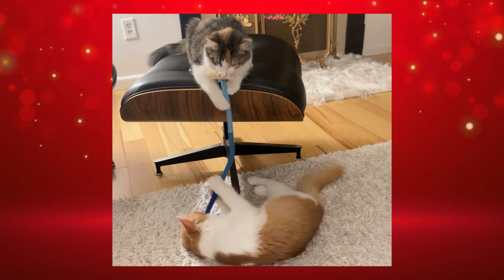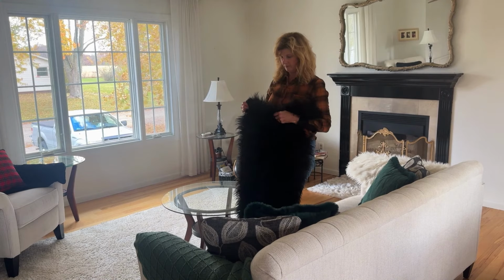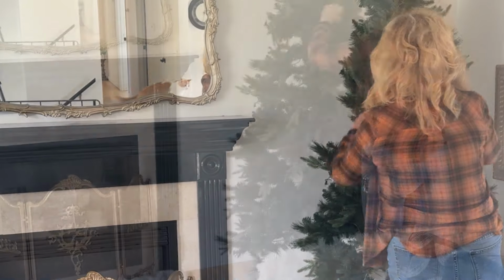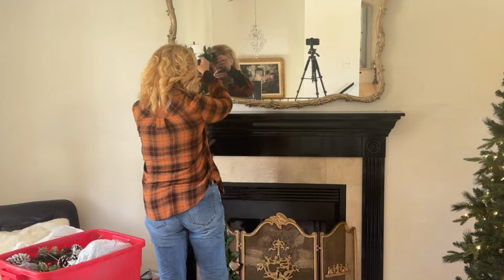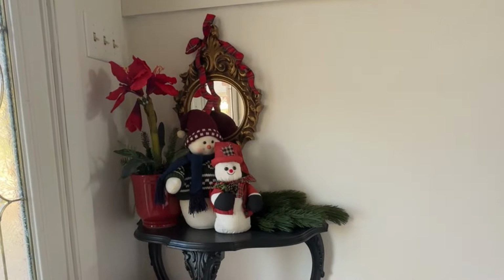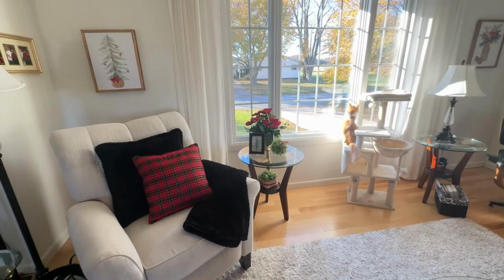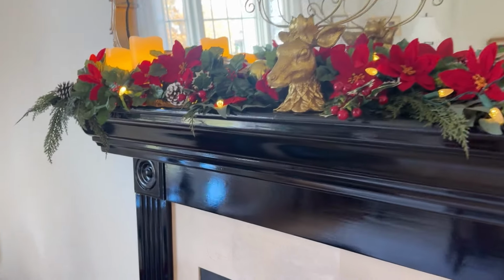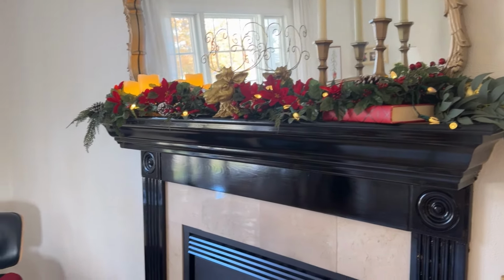CHRISTMAS Decorating ~Timelessly Classic Cozy STYLE~ Living Room Makeover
Transform your home into a cozy Christmas wonderland in 2024 with these thrifty decorating tips in a classic thrifted style. Get inspired with the living room Christmas makeover and Christmas decorating 2024 ideas! Perfect for those looking for thrifted, classic, cozy, budget-friendly STYLE! thrifting christmasdecoratewithme christmasdecorations decorideas 👉 Watch This Next
Welcome to my Home and Garden, where I take the ordinary and transform it into a charming oasis with Chic style!  We are creating beautiful spaces indoors and out to enjoy, by Gardening, Thrifting, DIY, Styling, and Makeovers!
Join me as we learn and create new and inspiring ideas together for our homes and gardens.

In this Video:                                                                                                                                                                                                                                                   Get ready for Christmas decorating in 2024 with a thrifty, classic cozy style! Watch as we give our living room a festive makeover with budget-friendly finds.
Be inspired to get your creativity started for Christmas 2024 with Christmas decorating that is super budget friendly and pet -friendly too!

✨Throw Pillows
Red Throw Pillow covers similar
Green throw pillow covers similar
Plaid throw pillow covers similar
Faux Fur pillow cover similar
✨Gold Wall Mirror similar
✨ Real Wax LED Flameless Taper Candles
✨ 3 pillar candles similar
✨Bourina Throw Blanket
✨ Christmas evergreen garland similar

⏰Timecodes⏰
00:00 Welcome, plan for the day!
00:38 Cleaning, rearranging, decorating
05:33 Lastest thrift haul- rummage sale- Gallery wall idea- What do you think?
06:43 Front entry and living room decorated for Christmas- cat and budget friendly!
08:10 Decor ideas, tips, thrift finds, Amazon recommendations and links in the description.
11:33 Humm...  cat friendly ... we will see how it goes! :)